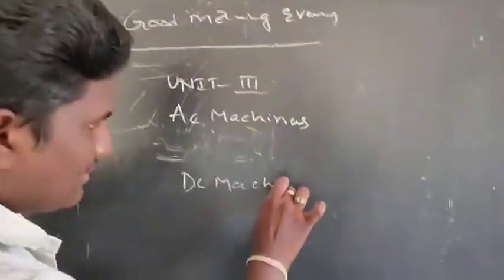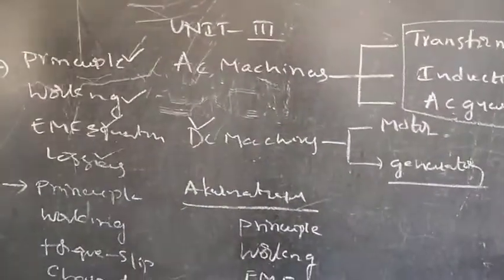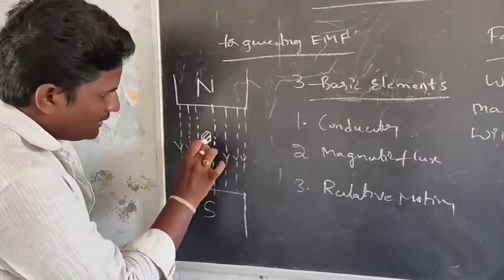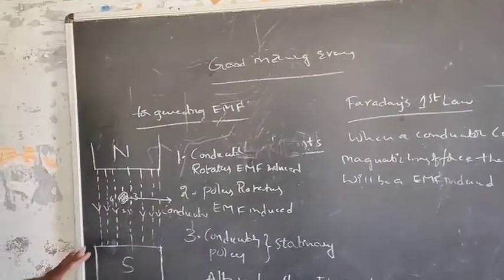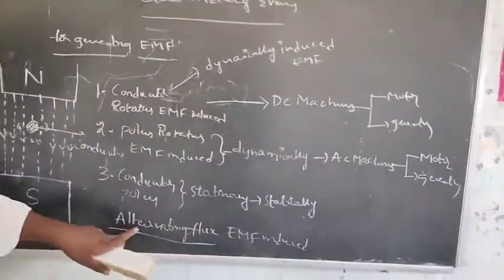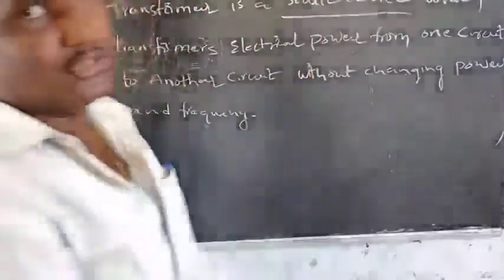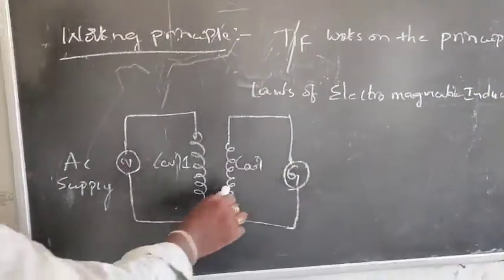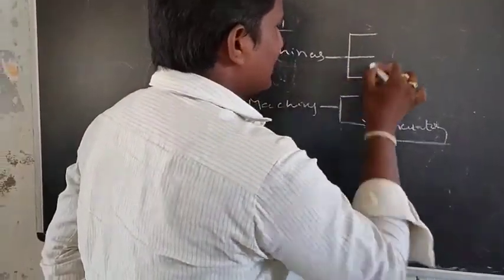Introduction to the ac machines